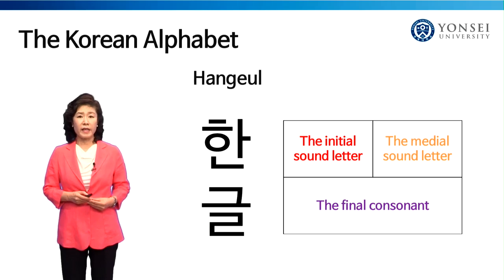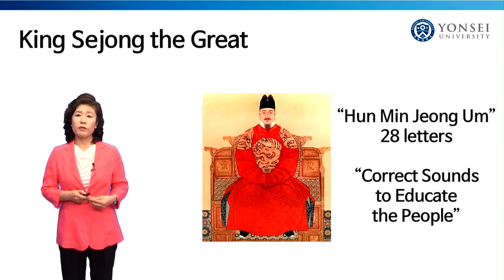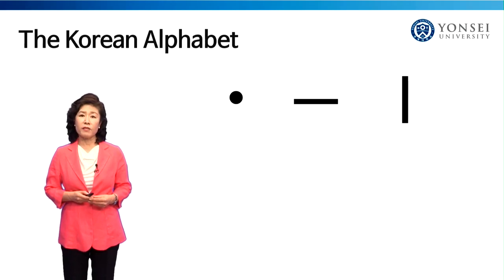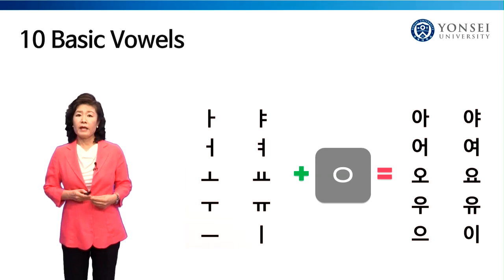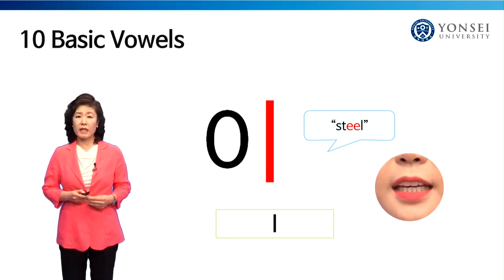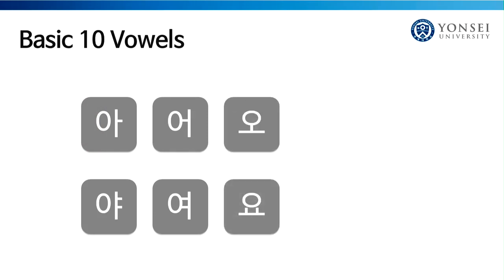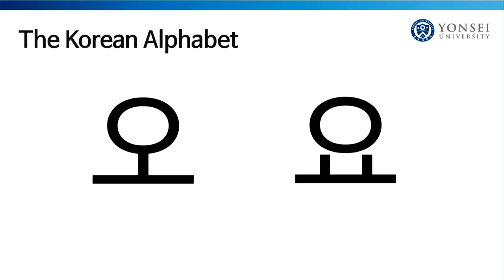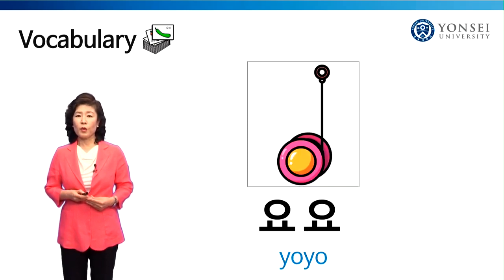تعلم الحروف الكورية (حروف العلة العشرة) مترجم للغة العربية .